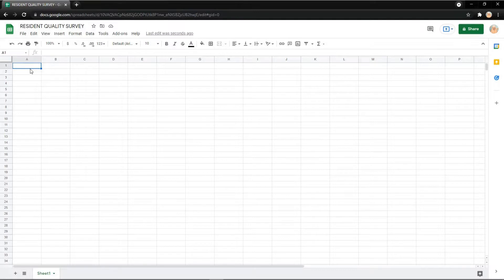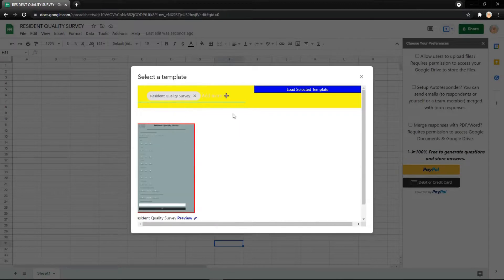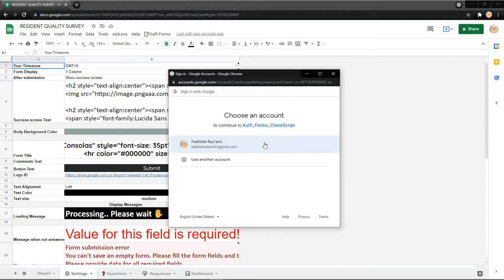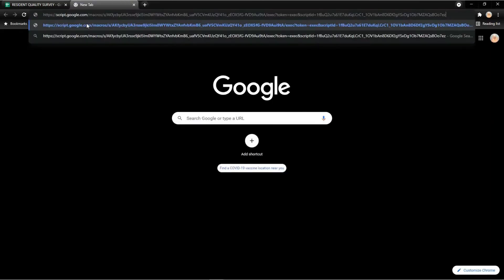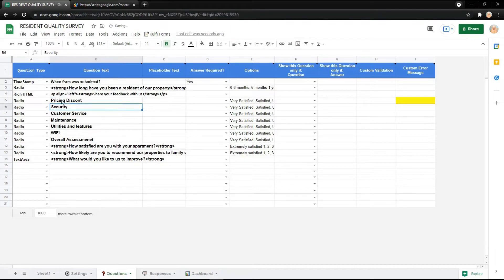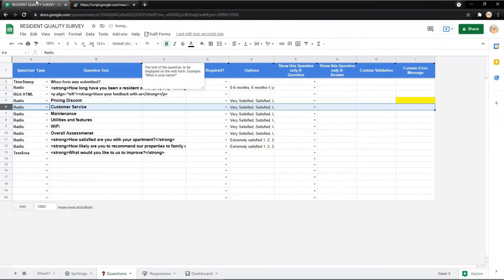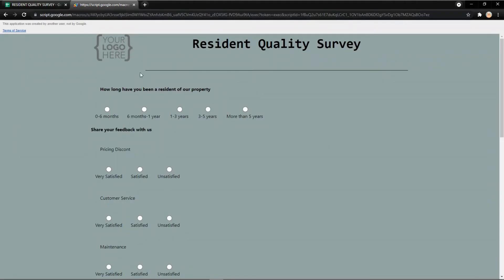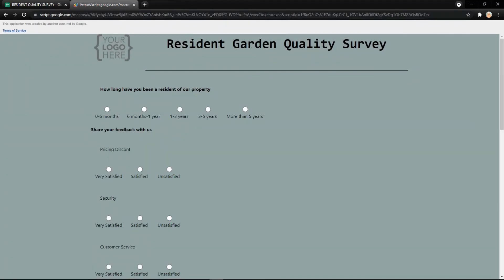How To Create Resident Quality Survey For Free in 2 minutes | Free Survey Form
Survey form, Feedback form, feedback survey, Customer feedback, Enquiry form, Feedback form, Survey questionnaire